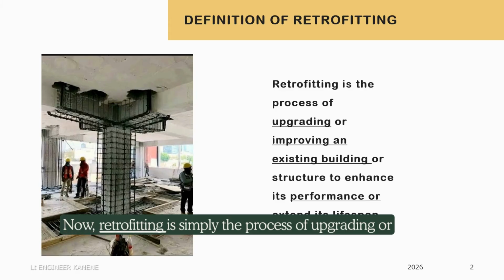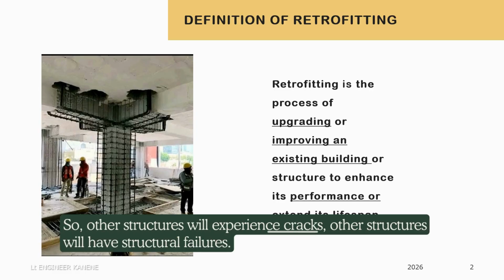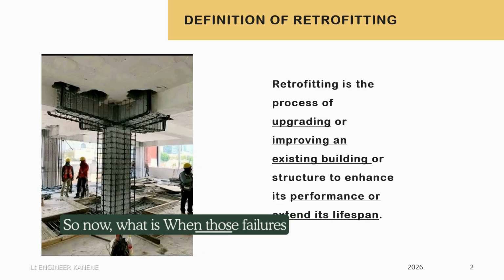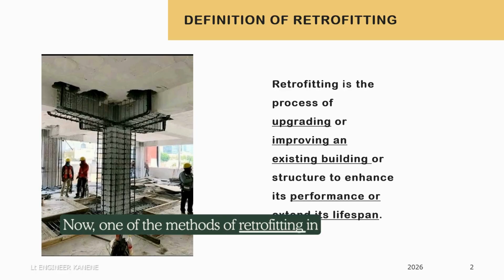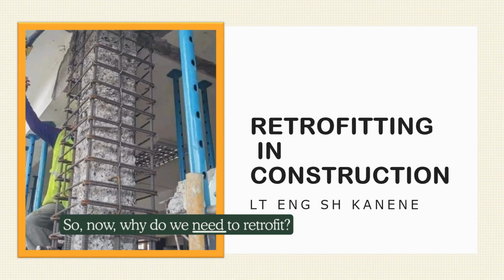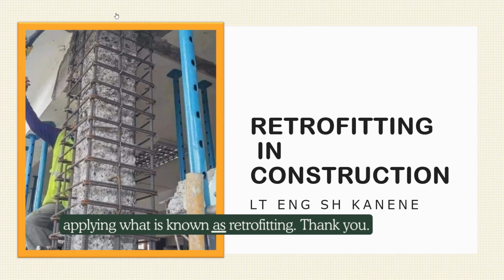Retrofitting in Construction, Civil Engineering, Column Jacketing